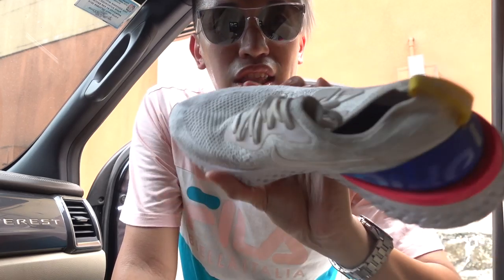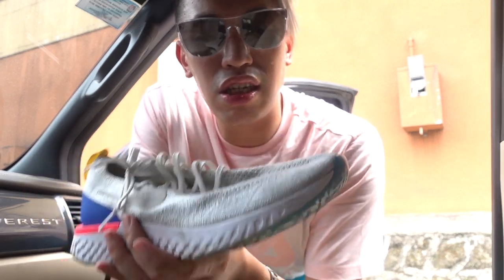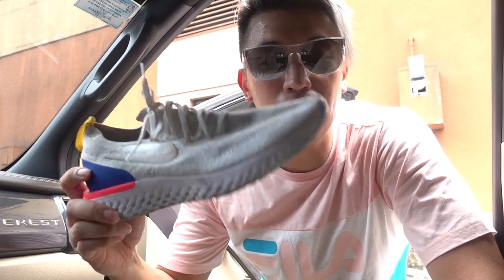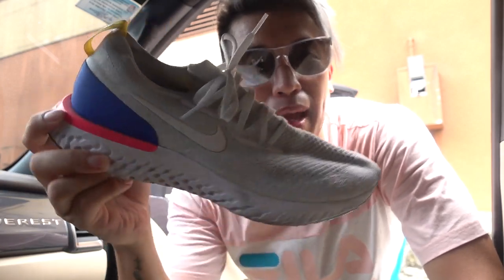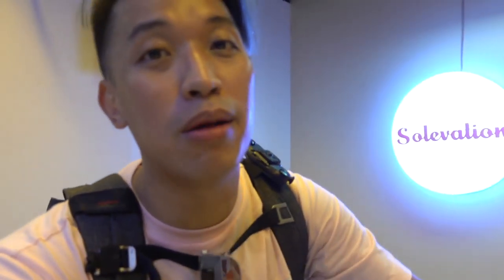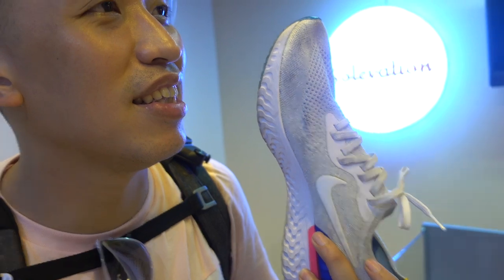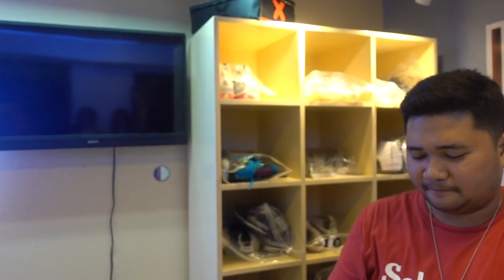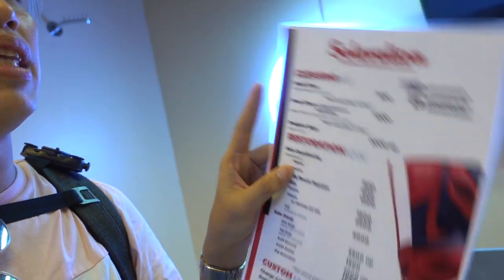HOW TO RESTORE YOUR HOPELESS SNEAKERS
Having problems restoring/cleaning your sneakers? This maybe your best solution.

NEW GIVEAWAY (Under Armour HOVR Sonic and Under Armour Basketball Shoes)
5. Winners will be draw on July 22, 2019.

Good luck!